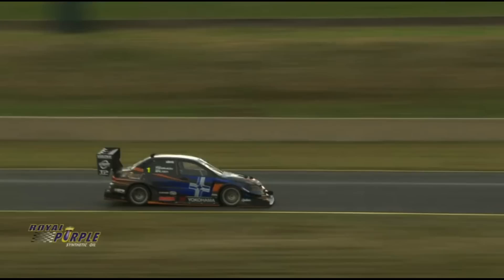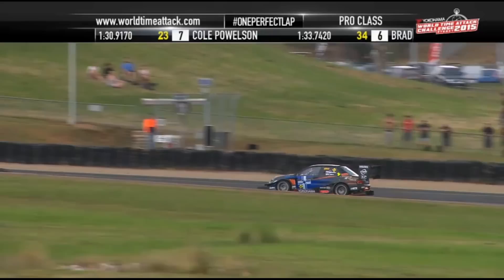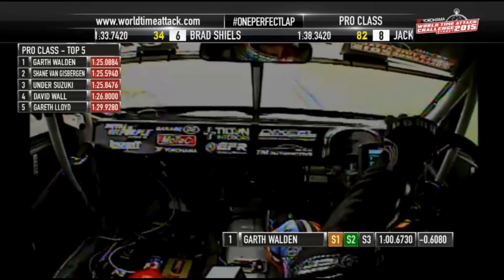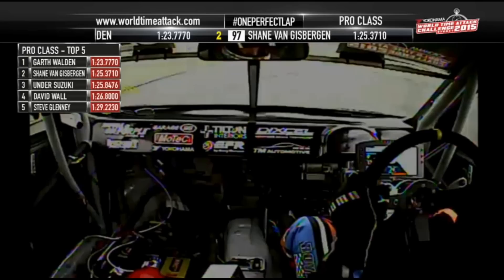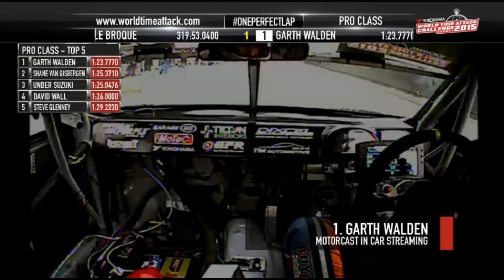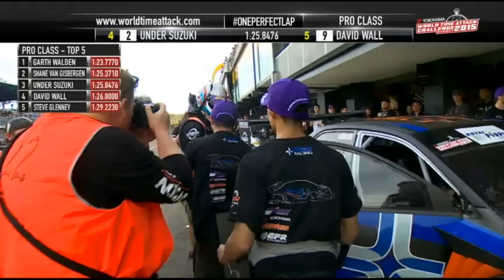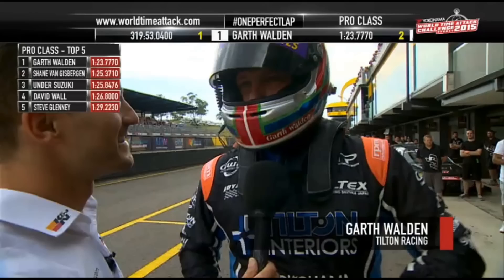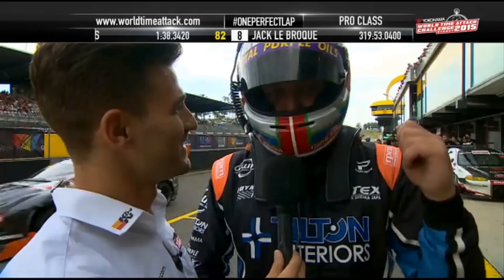2015 WTAC - Tilton Winning Lap - 1:23.77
It's Day 2 of the 2015 Yokohama World Time Attack Challenge and Pro cars are out to take advantage of the cool weather. Track conditions are ideal and Garth Walden makes the most of it by lapping Sydney Motorsport Park at a record 1:23.7770 in the Tilton Interiors Mitsubishi Evo to secure his 3rd back-to-back WTAC Champion.